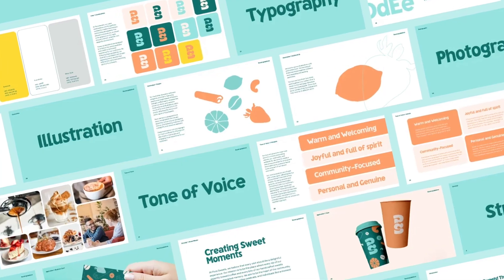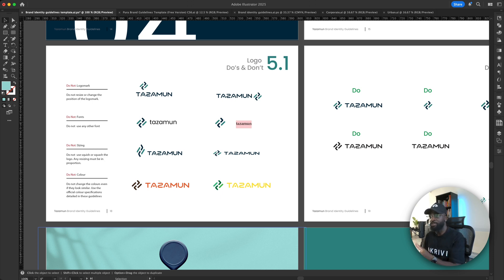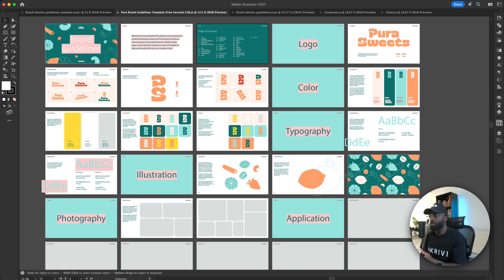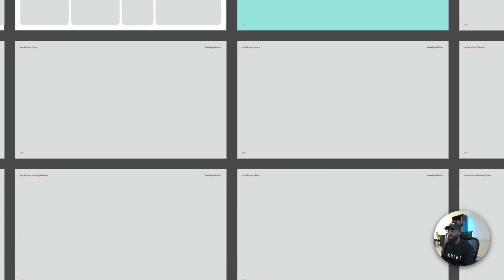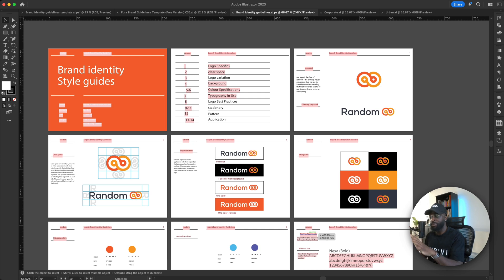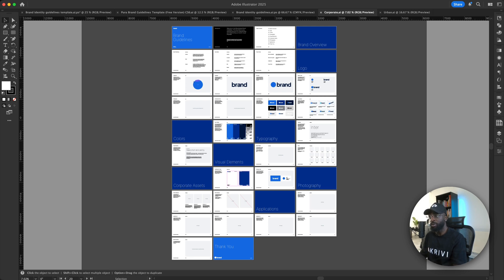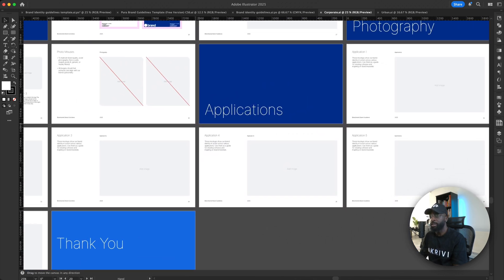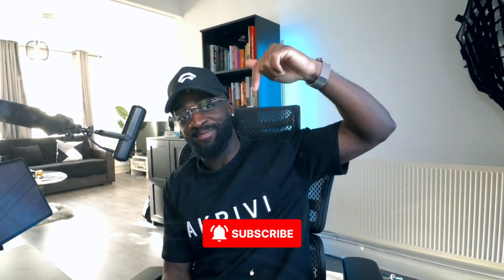5 FREE Brand Guidelines Templates for Illustrator and Indesign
Looking to download some brand guidelines templates?
Here are some free templates for illustrator and indesign

📖 CHAPTERS
0:00 - Intro
0:04 - Template 1
1:02 - Template 2
2:10 - Template 3
2:45 - Template 4
3:47 - Template 5
4:18 - Outro

📖 Read the full blog post:
There are almost NO free brand guideline templates online, so I made my own. I will also be adding some new templates to the pack!

⚡️ Design flawless logos & brand identities, fast.
For designers who want to create logo and brand identities with speed and precision, check out our tools and resources here: